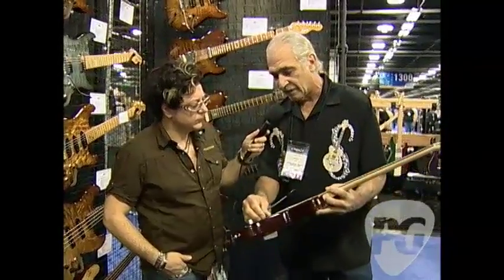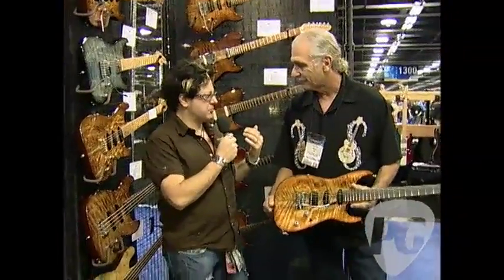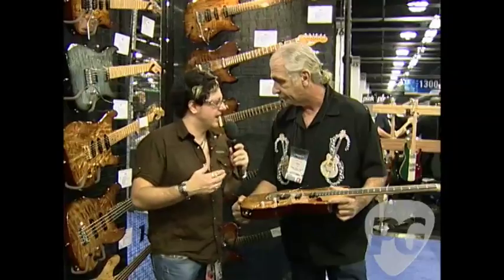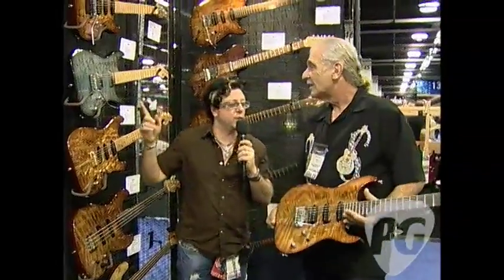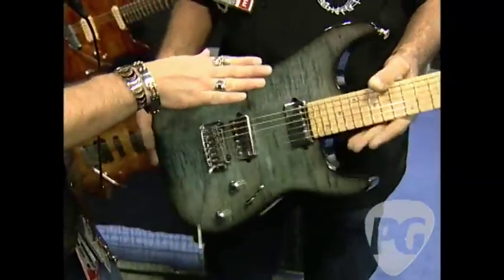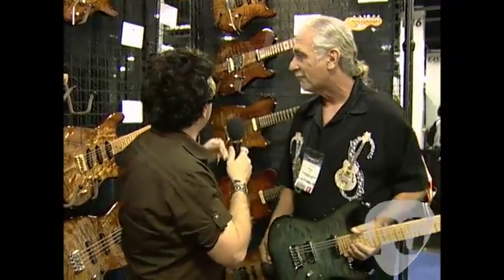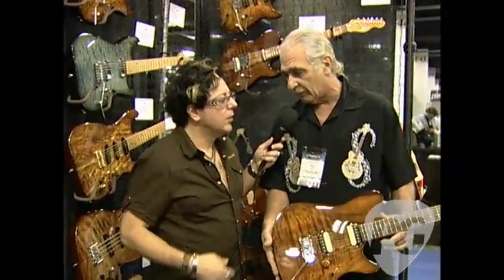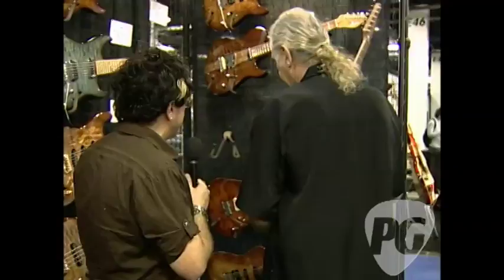NAMM '09-Lipe Guitars Virtuoso, Luparo Jr. Bass & More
PG's Brett Petrusek is On Location at NAMM '09 where he visits the Lipe Guitars booth. In this segment, Mike Lipe walks us through several of his latest models, including a Equatorial mahogany, Virtuoso, and a Luparo Jr. bass. Also, you'll get to check out some models featuring some tropical woods (Mango tree) as caps and tops.

For more gear info or to view our completely FREE digital edition,